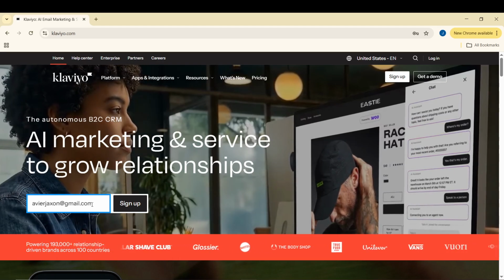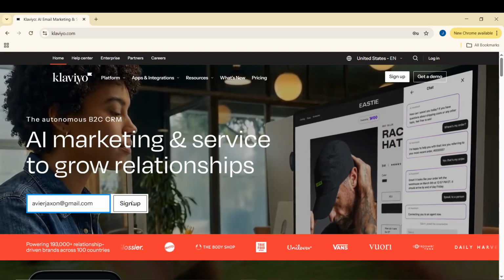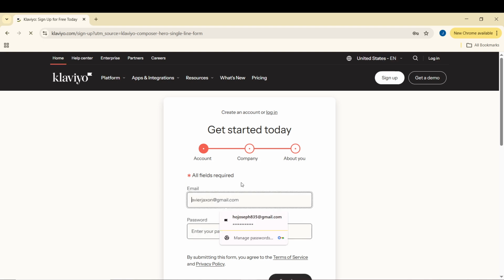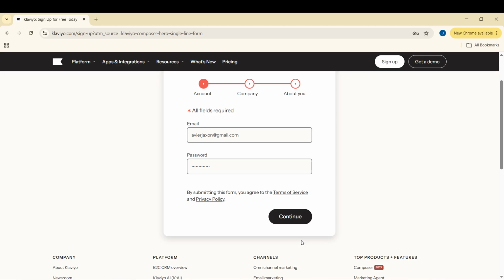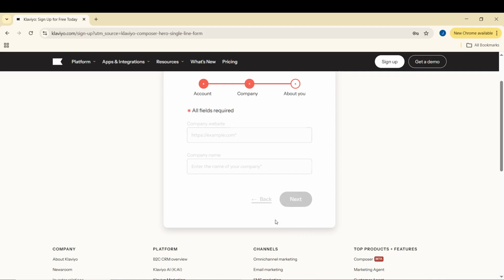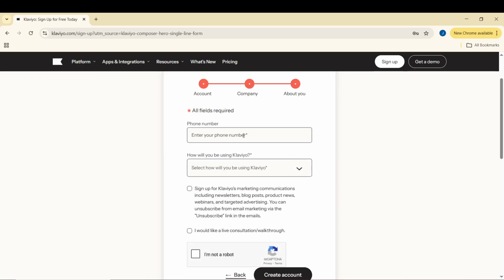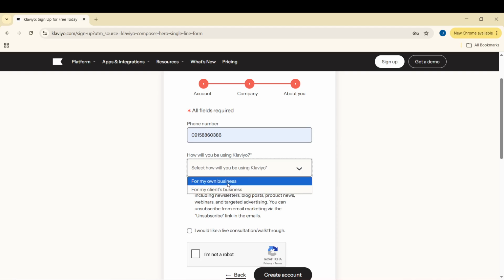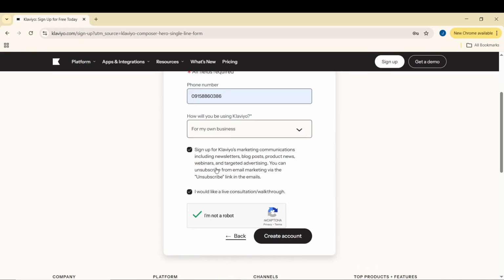How To Create A Klaviyo Account [2026 Guide]